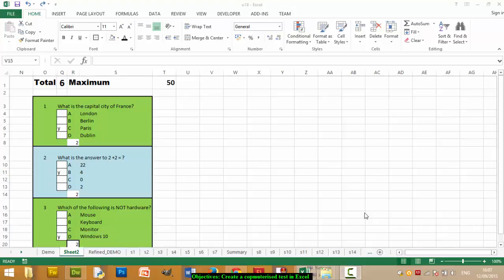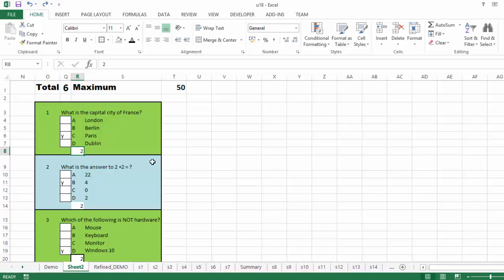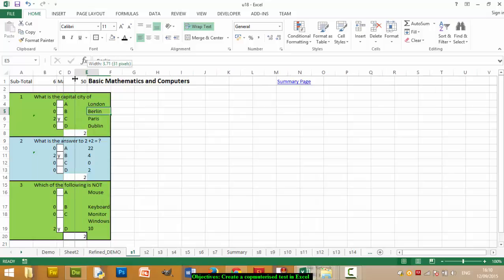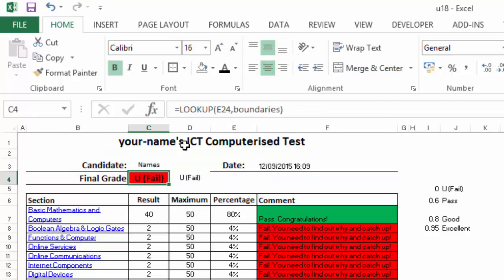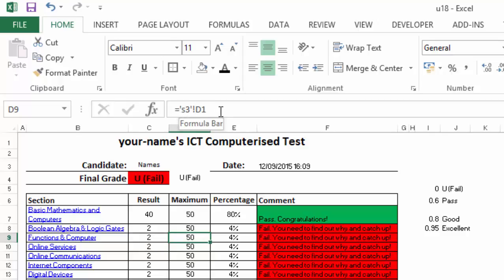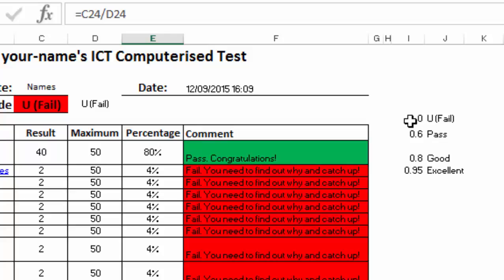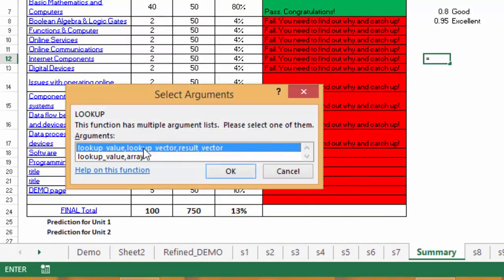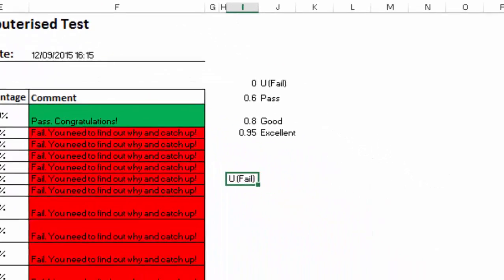Unit 18 #3 Quiz 2